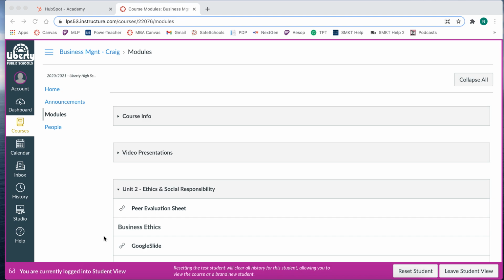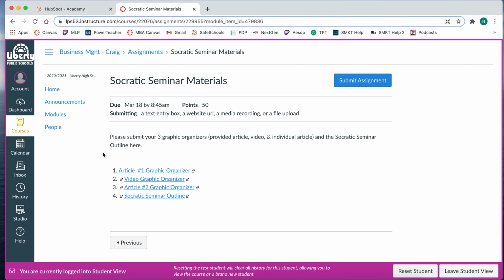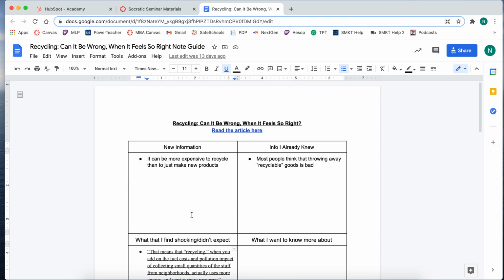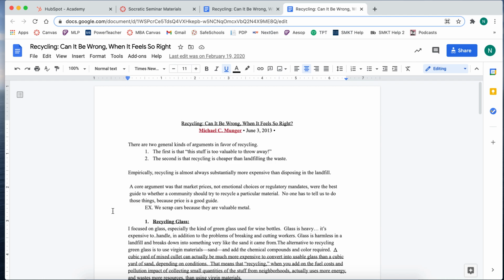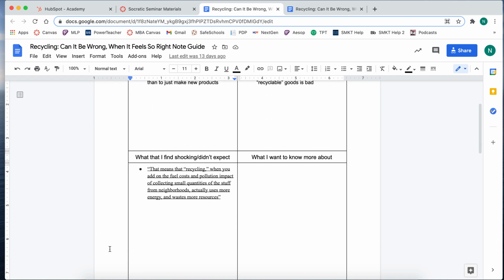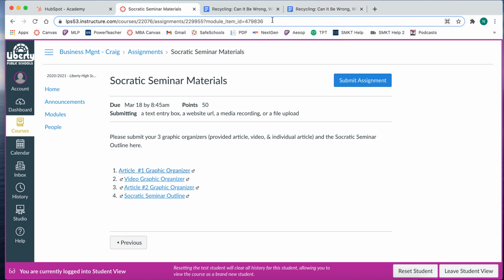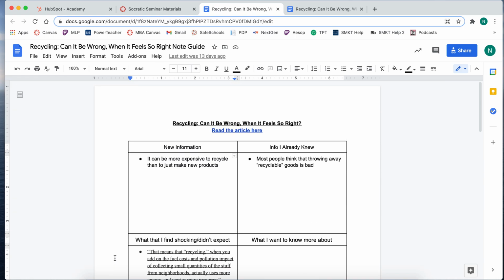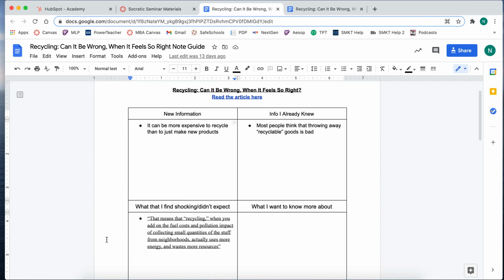BMGT: Socratic Seminar Step 1- Provided Article